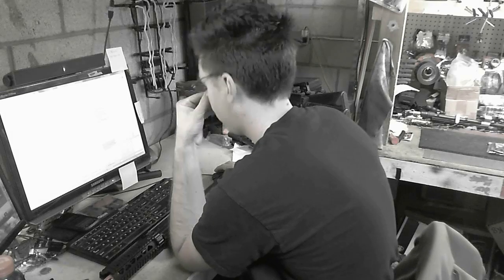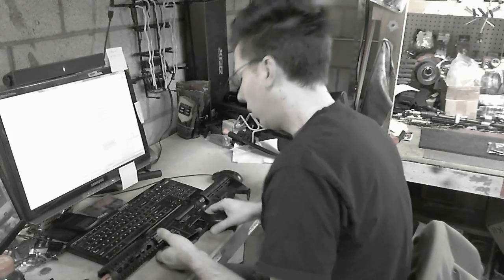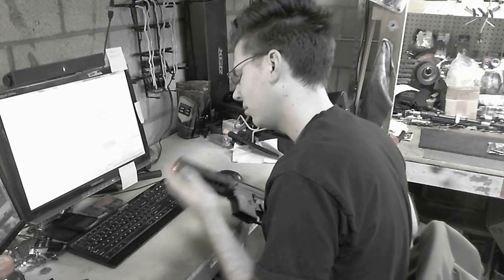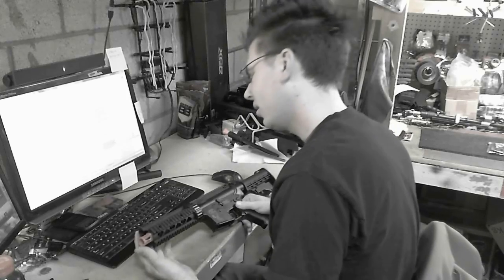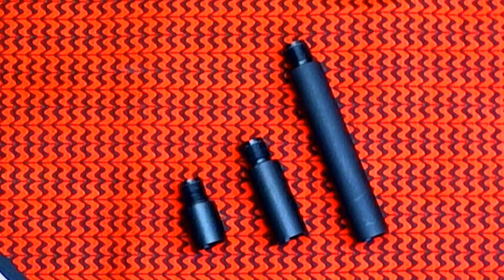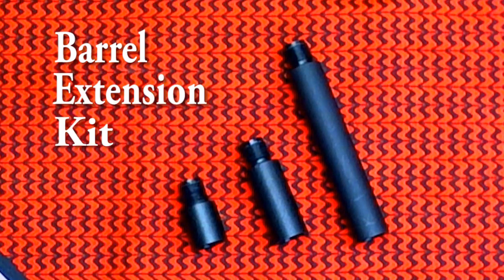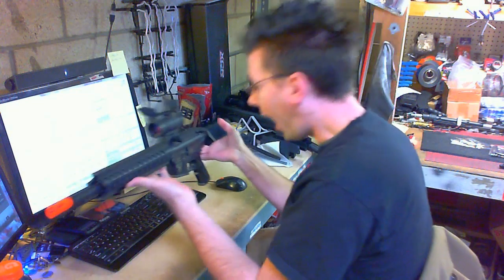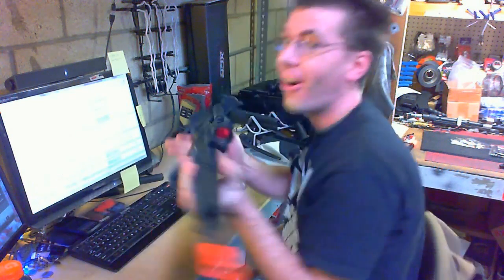Echo1 USA Barrel Extension Kit